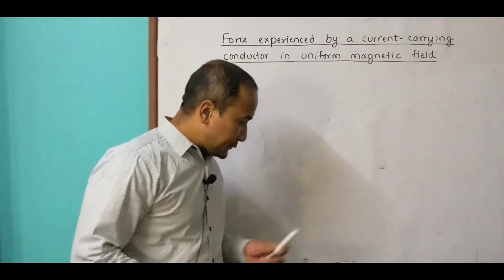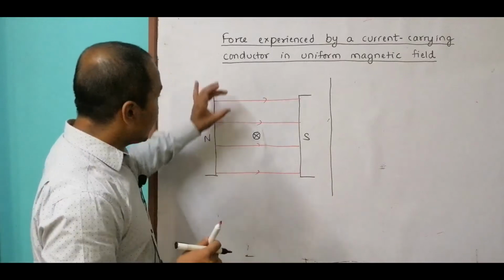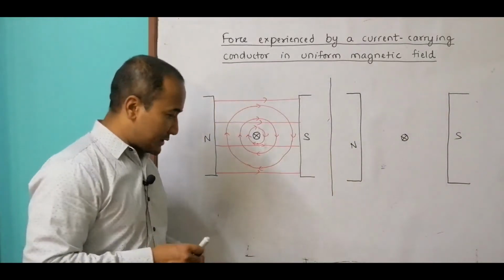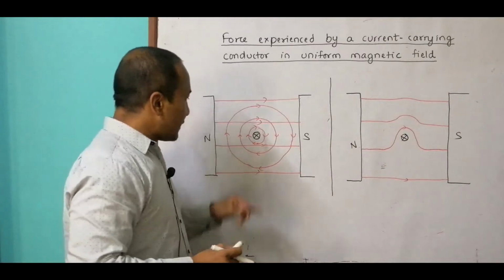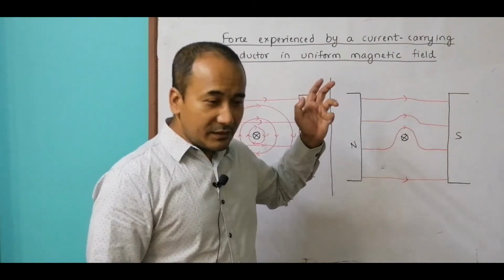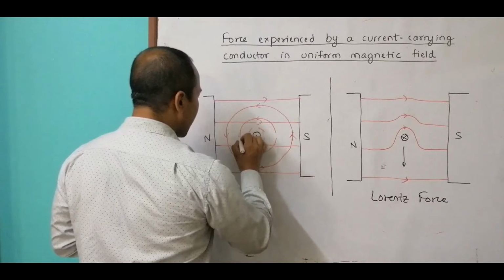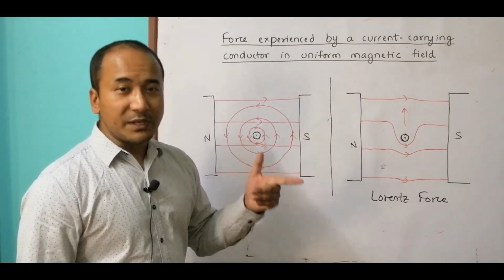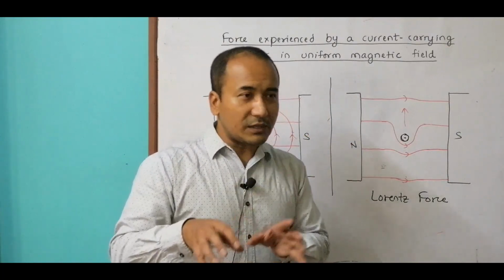Magnetic field - Lecture 3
This video explains how is a force produced on a current-carrying conductor placed inside a uniform magnetic field. The main reason for this is the interaction of the external field with the magnetic field produced by the conductor itself, which produces regions of high flux density and low flux density.

This causes regions of different concentrations of field lines, developing a pressure or force from higher density to lower. This force is called as LORENTZ FORCE.

Its direction can be known by the use of LEFT HAND RULE of Fleming.